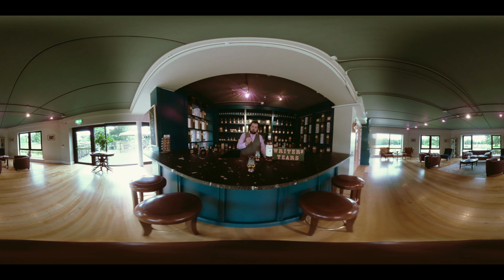Virtual Whiskey Tasting: Writers' Tears Copper Pot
Take a seat at our virtual bar as we share a glass of our award-winning Writers' Tears Copper Pot Irish Whiskey. We will talk you through the history of Writers' Tears and also the incredible flavours you will taste as you raise a glass with us. Please drink responsibly.